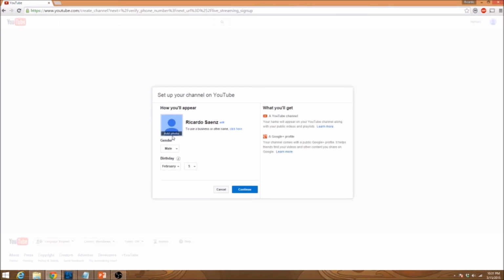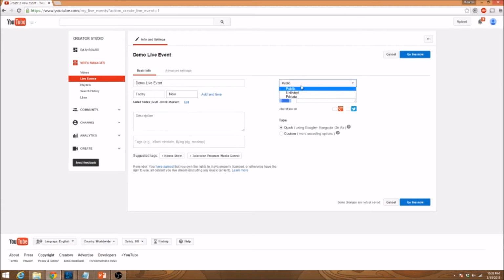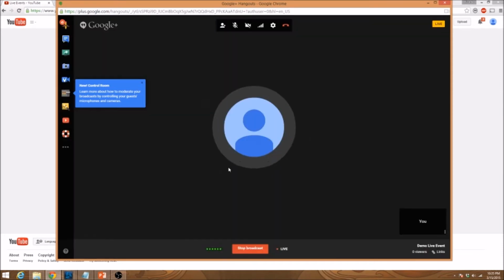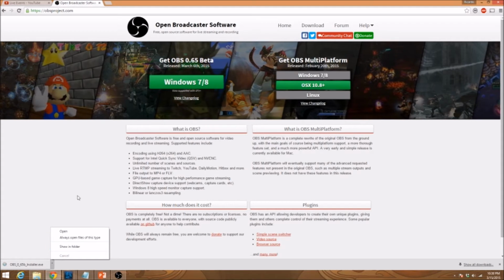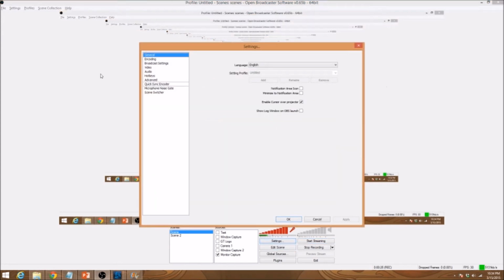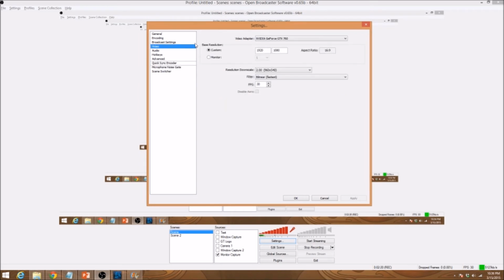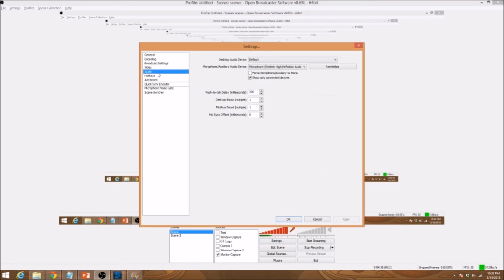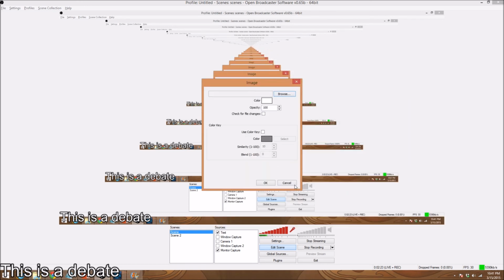2015 NDT - How to Live Stream a Debate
Basics on how to get set up on youtube to live stream a debate going over Hangouts on Air and Open Broadcaster Software.

I recorded this using a Logitech C920 and HyperX Cloud headset. I generally use a Blue Snowball or Blue Snowball ICE to stream debates.